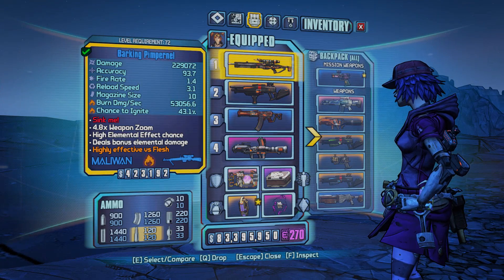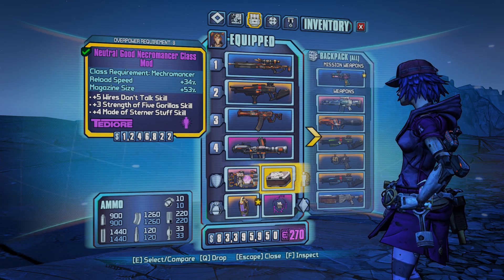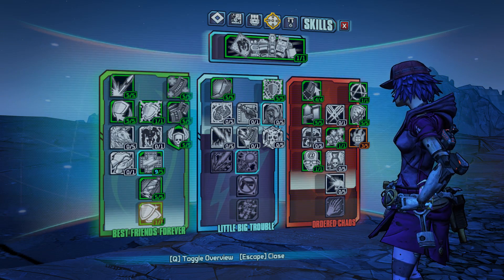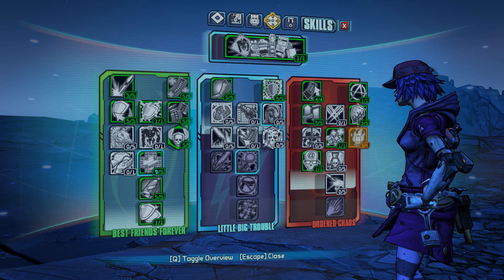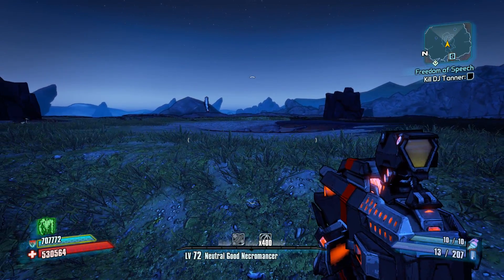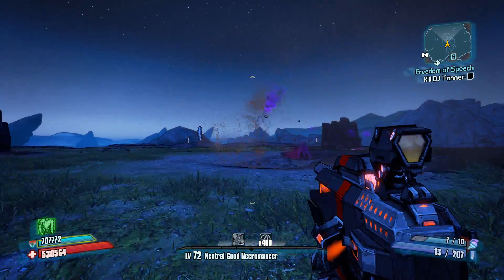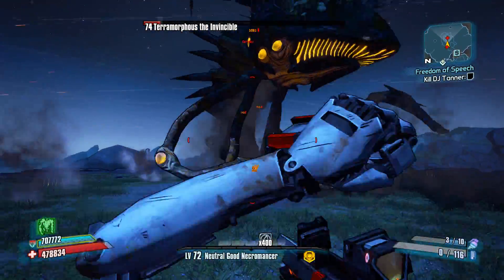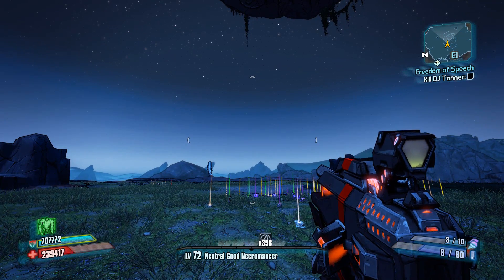Terra OP0 (time trial, take three)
For Poka's revamped time trial thread.  The fight starts at about 3:12.  Gear and build shown beforehand.